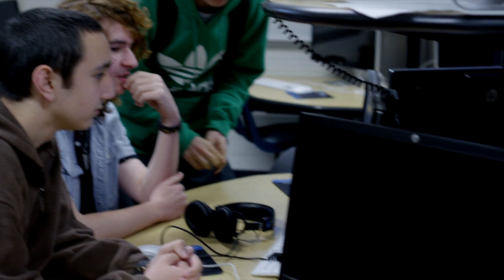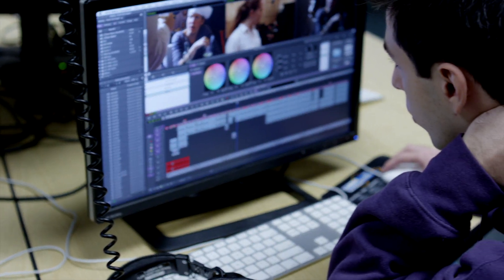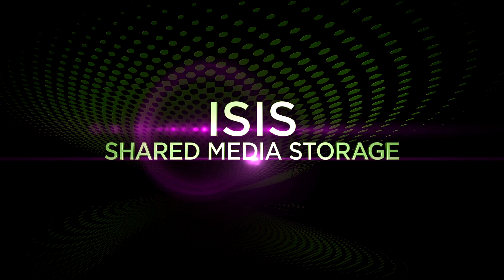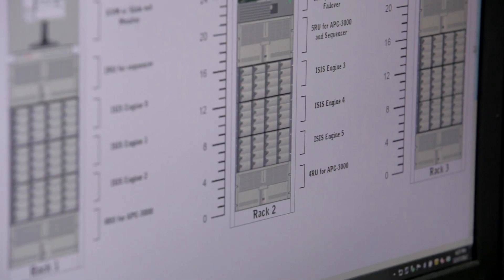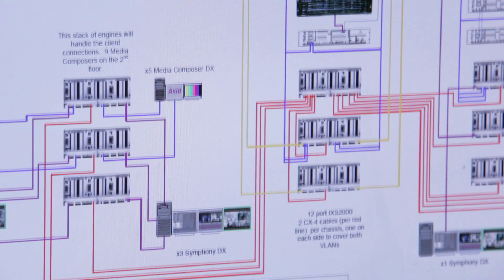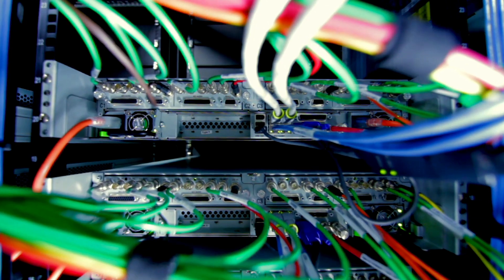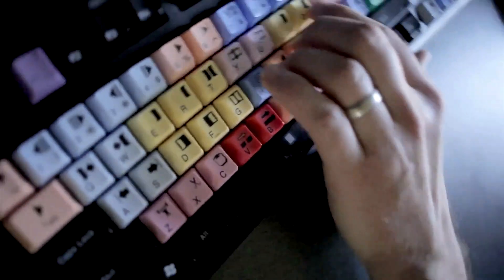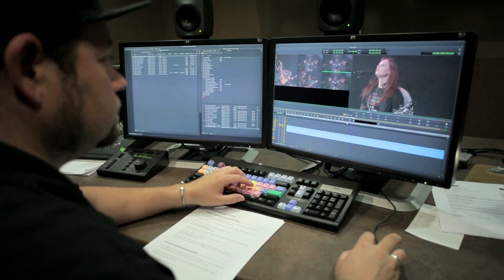How Key Code Media and Avid are Committed to Education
Hear why Key Code Media continues to provide technology for educational facilities by integrating Avid solutions for complete workflows. Key Code Media integrates Avid Media Composer and ISIS 5000 to bring true collaboration and real world tools to the classroom.  But don't just take our word for it, listen to:

Matt Stroup - Technology Department Chair, Clark Magnet High School.

and from Key Code Media:
Mike Cavanagh -  CEO & Founder
Edward Locke - Director, Consulting & Design
Guy Ritter - Director of Technical Services
Michael Kammes -  Director of Technology & Marketing